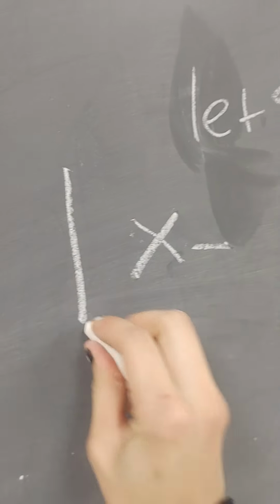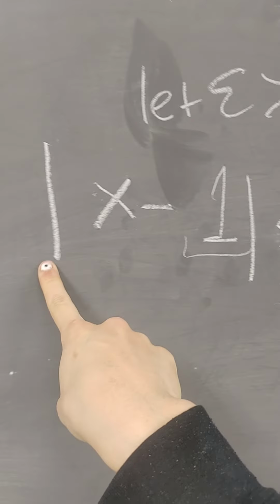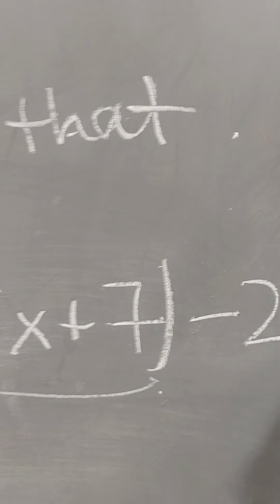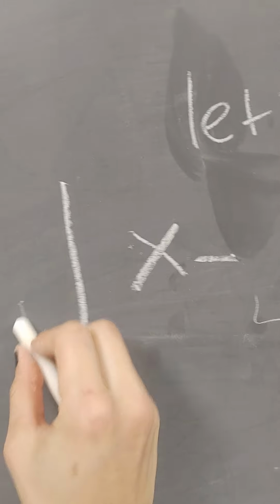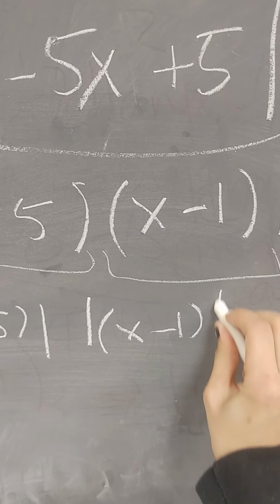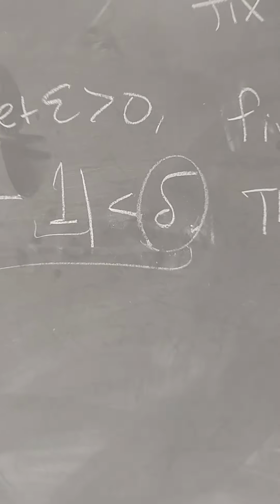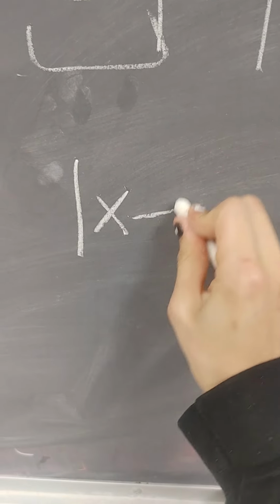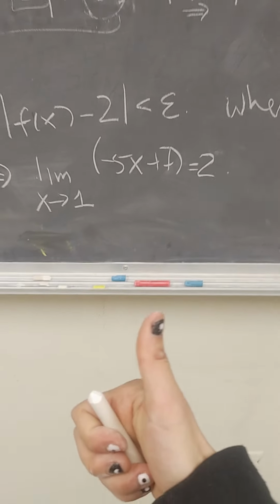epsilon delta 4